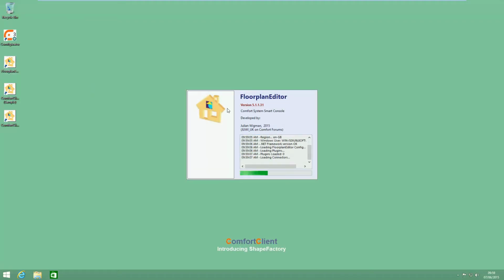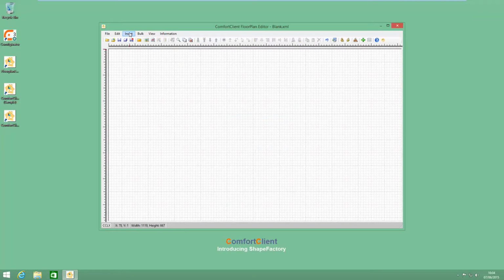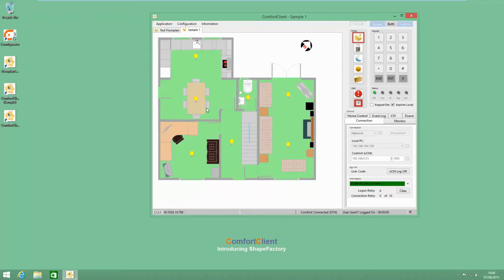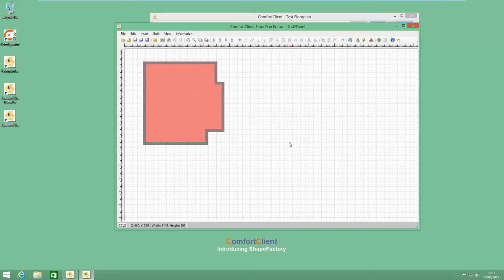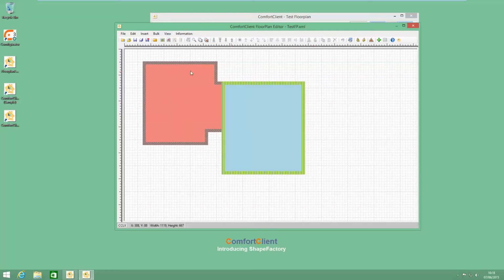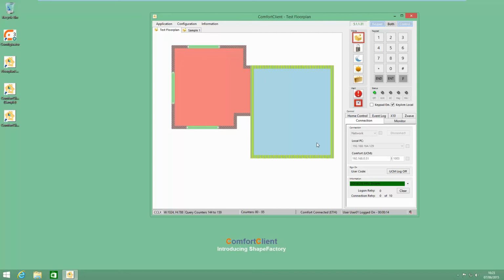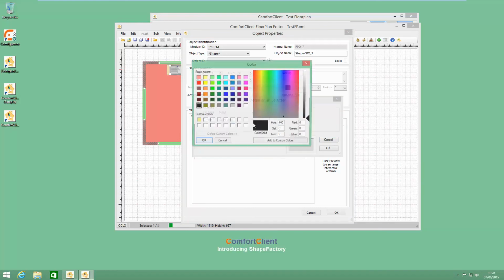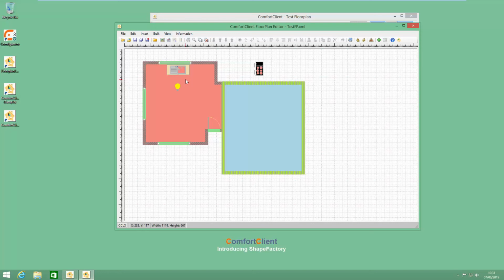Workshop 5: ComfortClient ShapeFactory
Introduction to the ShapeFactory (Available from v5 onwards).  This one covers:
* What is ShapeFactory?
* Passive & Active Shapes
* Templates
* Starting your floorplan